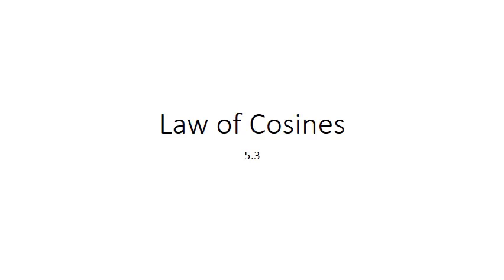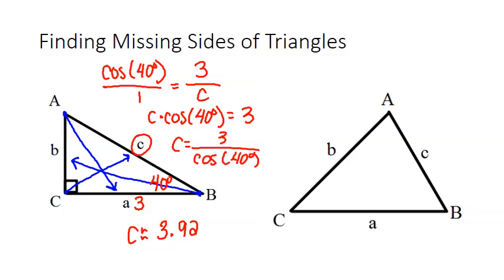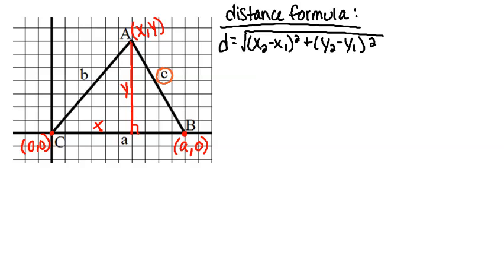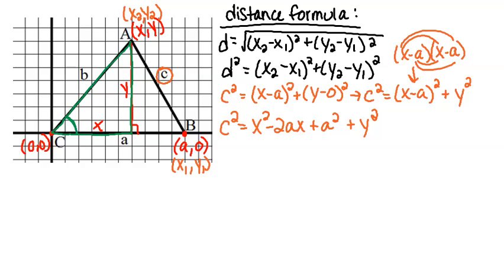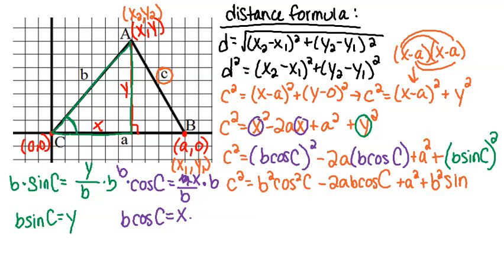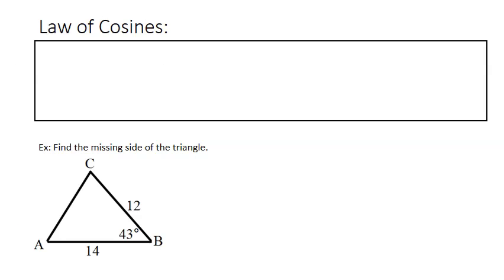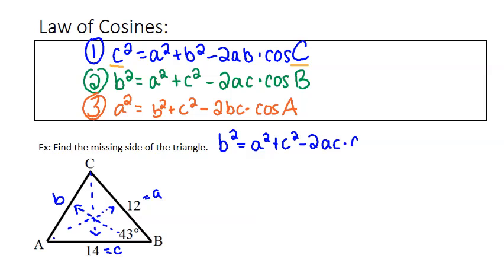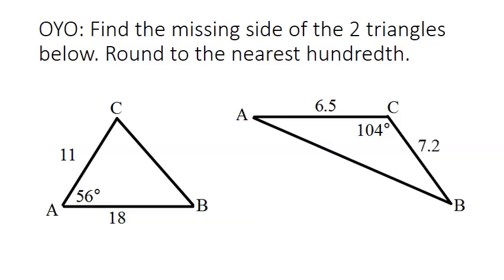Law of Cosines Intro (5.3)